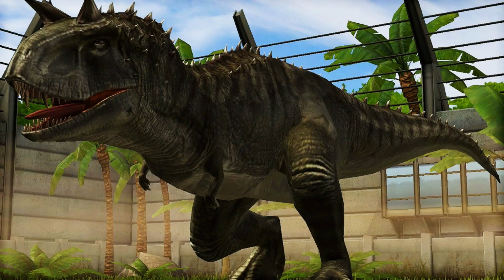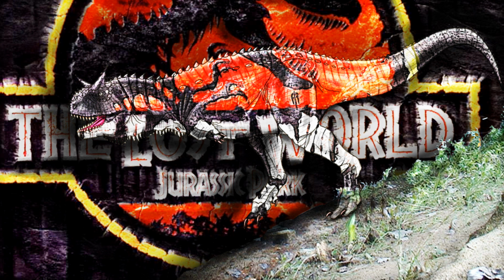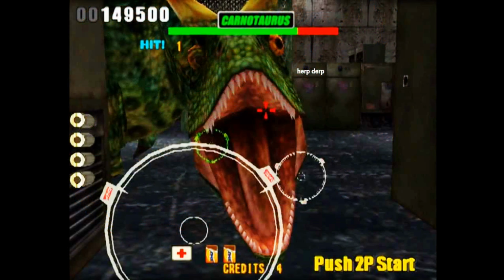Jurassic World 2 | Carnotaurus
Carnotaurus is the PERFECT dinosaur for the scary atmosphere that Jurassic World 2 is meant to have - and it wouldn't be the first time it's appeared in the franchise...